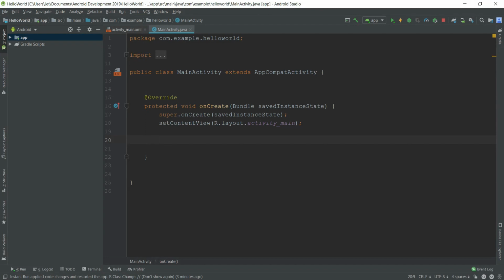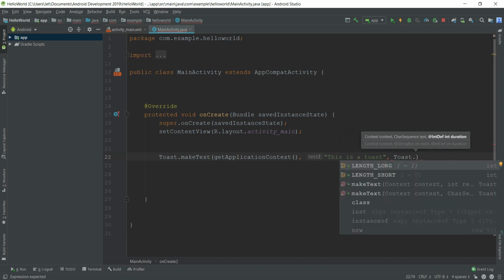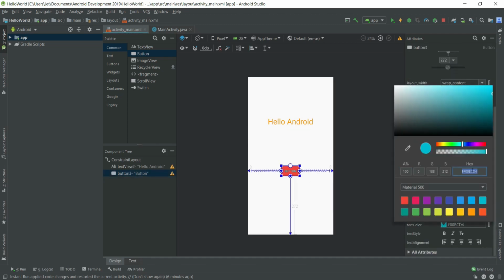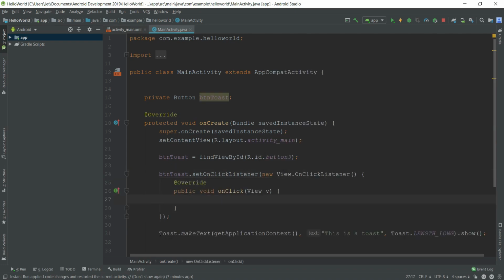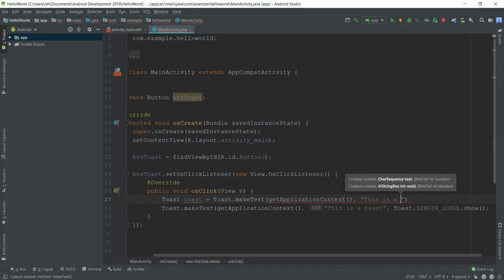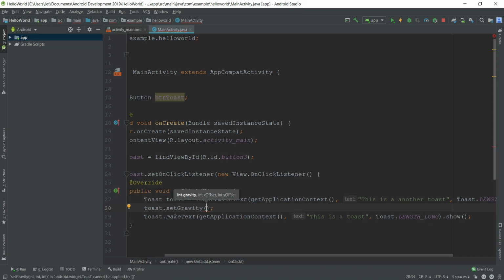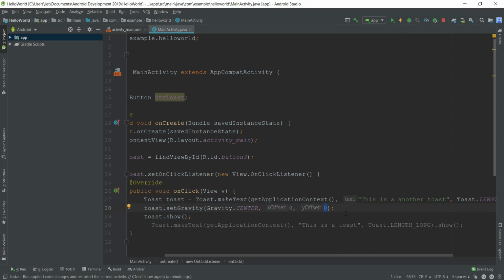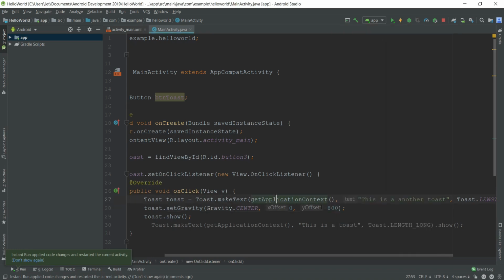Android Development (2019) - 6. Toast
The 6th part of my Android Development series. You will learn how toast works and how to create it.